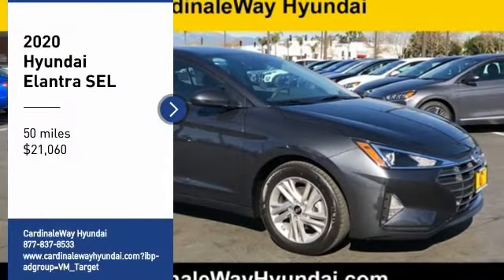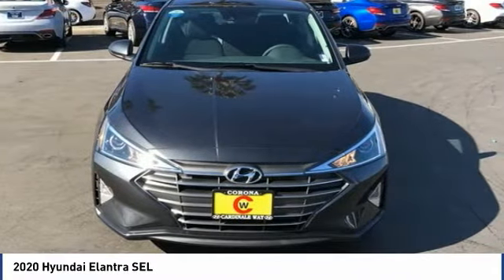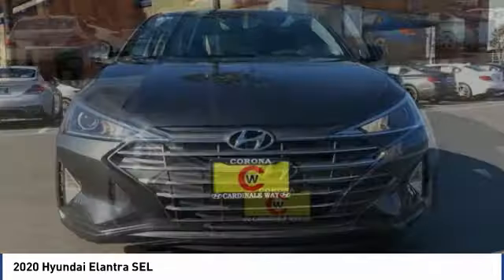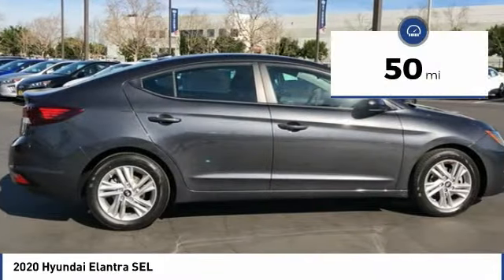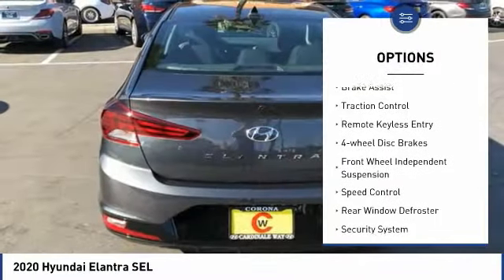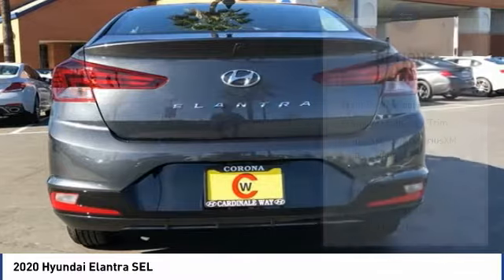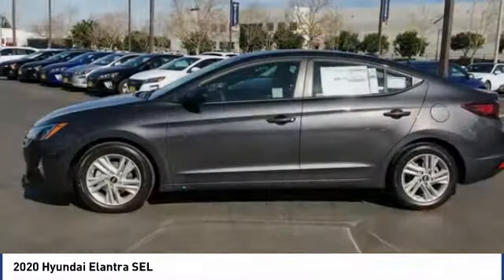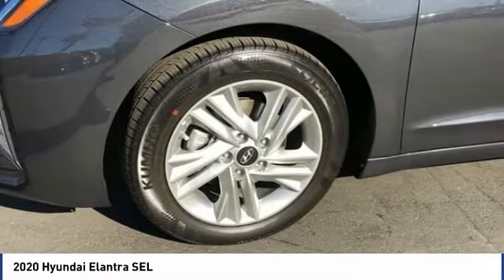2020 Hyundai Elantra SEL FOR SALE in Corona, CA H9248T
CardinaleWay Hyundai
2525 Wardlow Rd